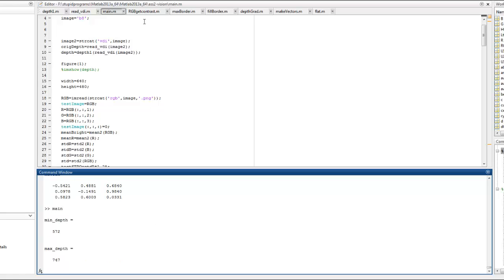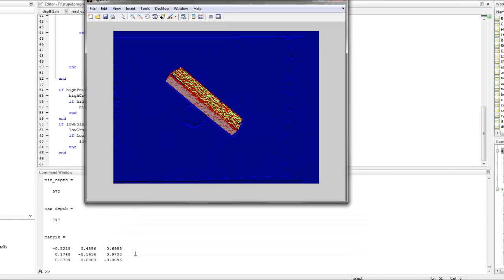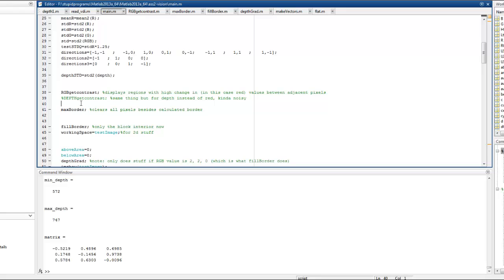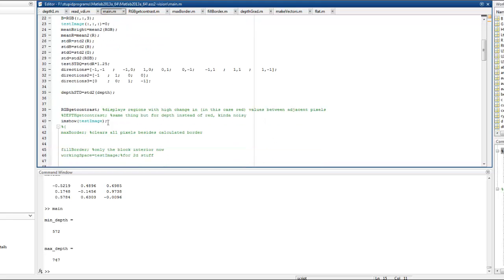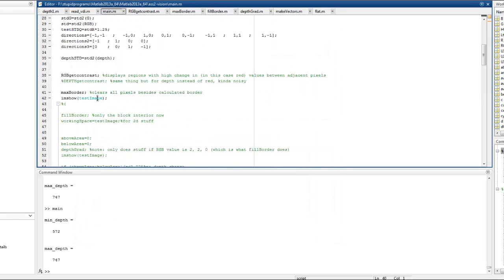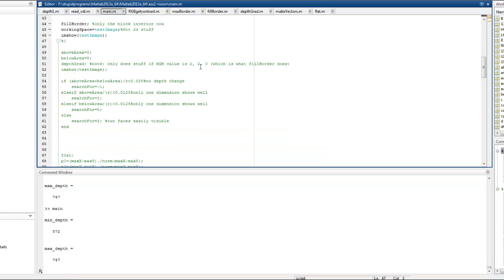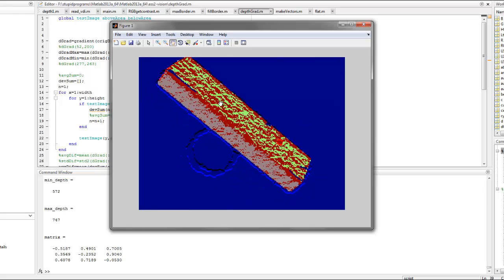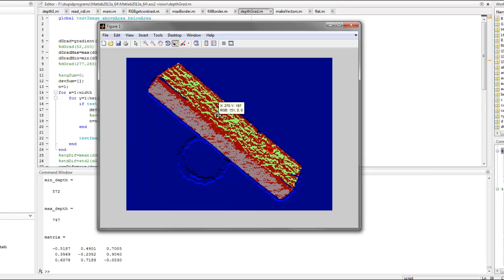16-264 Assignment 2-vision